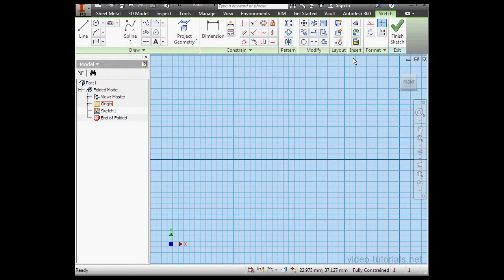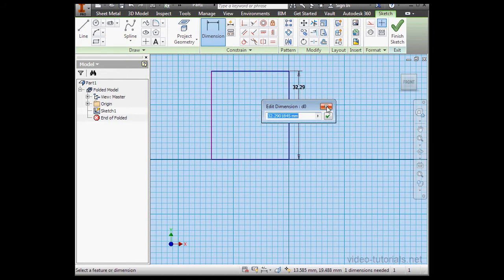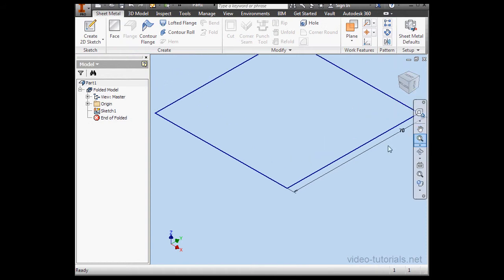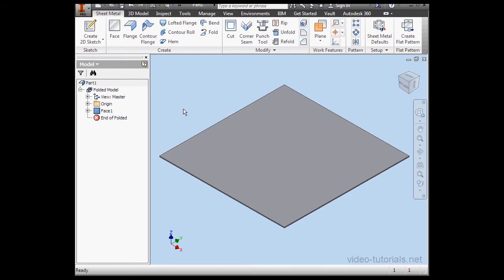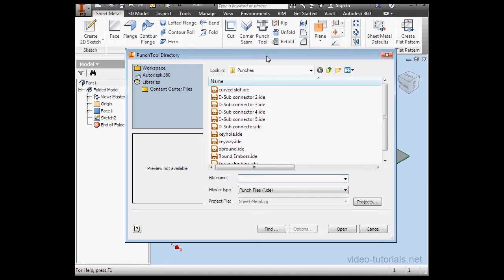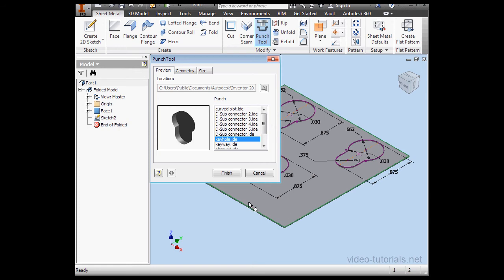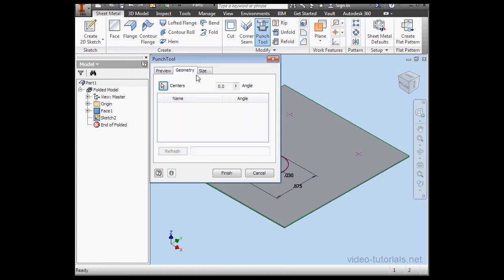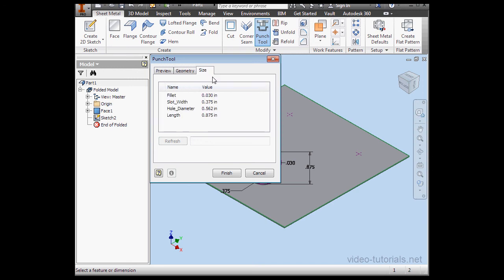How to use the punch tool #1 AutoDesk Inventor Tutorials (Sheet Metal Design)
To save 10% on all courses, please enter "youtube" at checkout. In this AutoDesk Inventor video tutorial about Sheet Metal Design for beginners, I show you how to use the Punch Tool. Get serious about your career and buy this course!